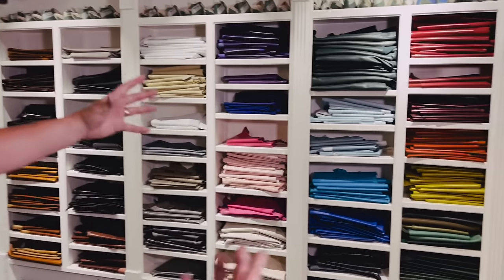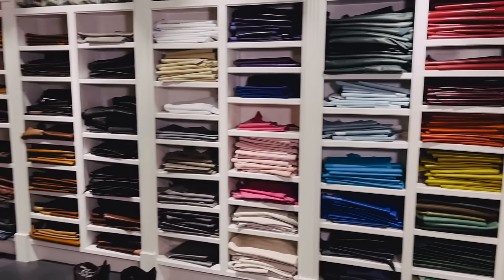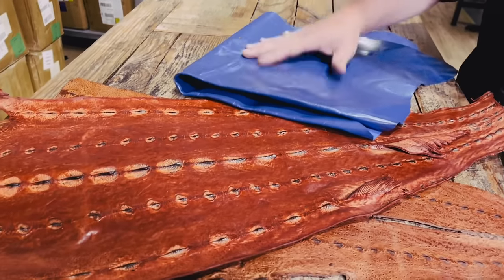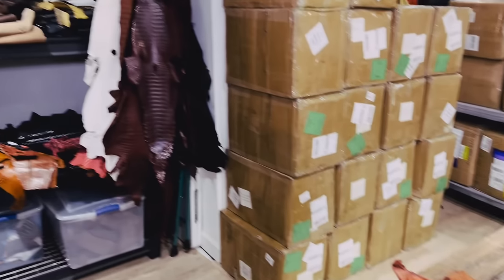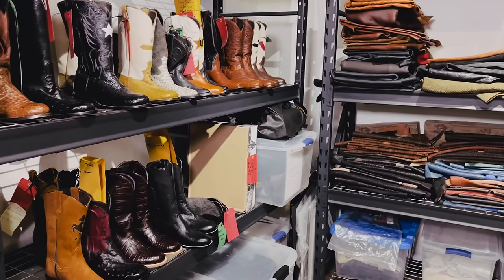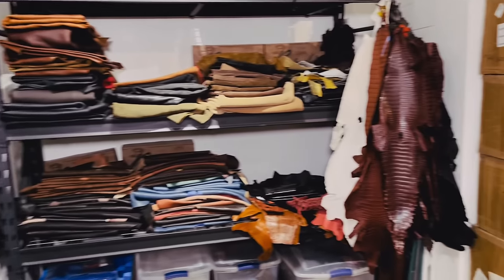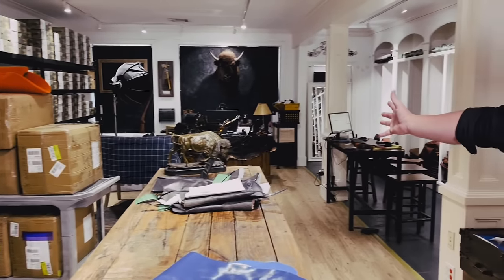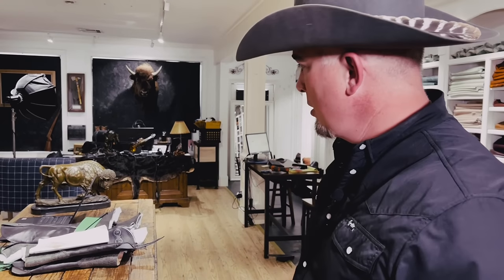Where Do You Design Cowboy Boots?!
Republic Boot Co will help you throughout the design process from Hide selection to a variety of designs and colors.  Its a great Texas experience.